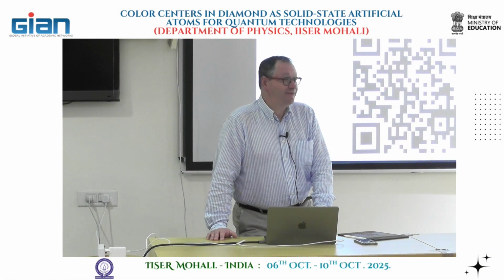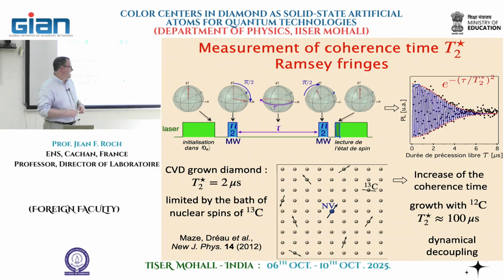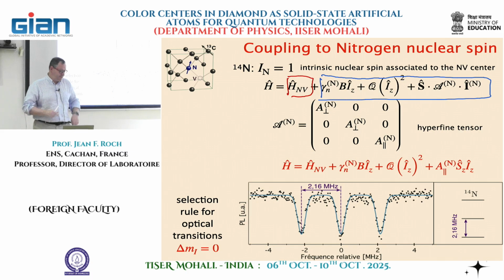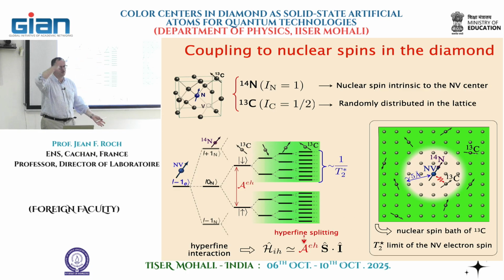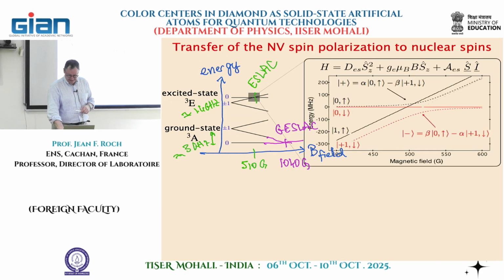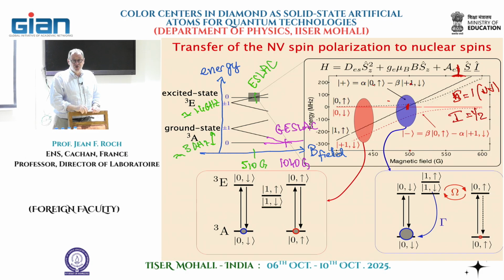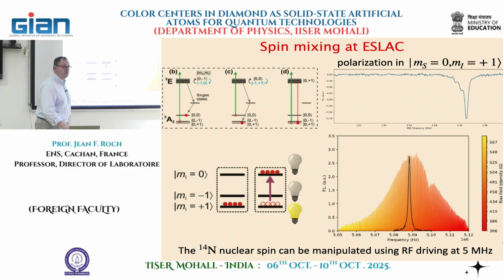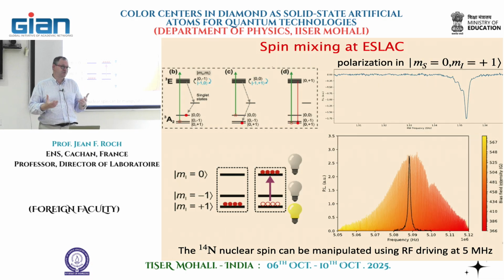L11 Femtosecond laser based creation of color centers, fs-laser matter interaction and recent exa...